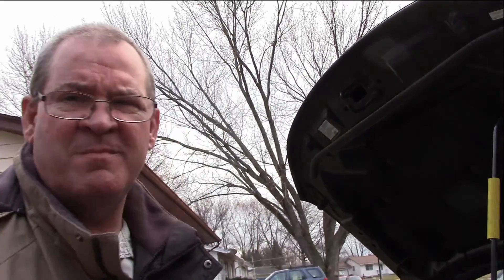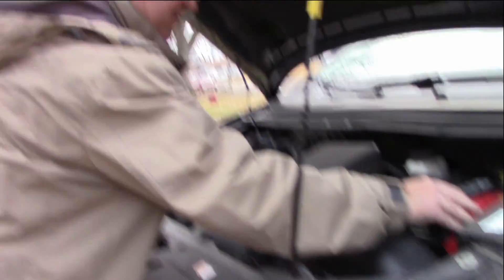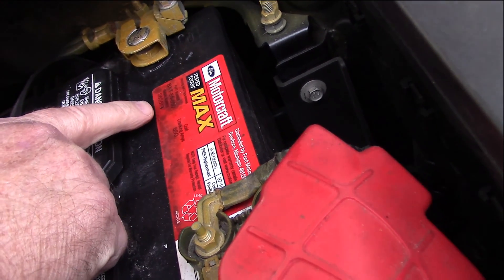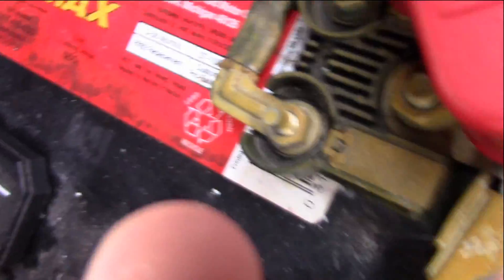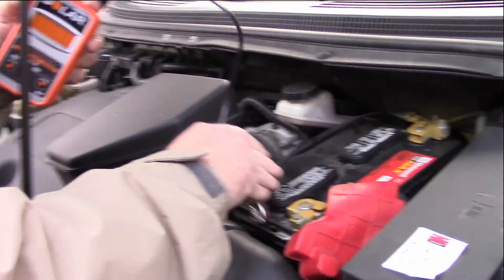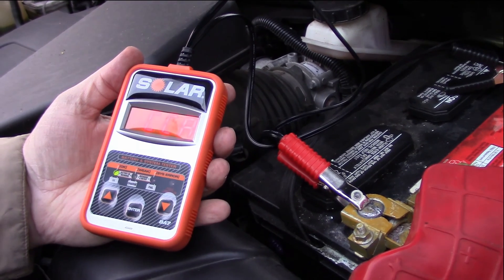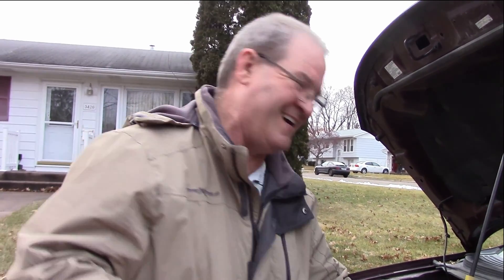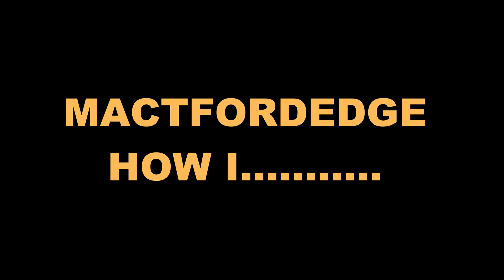Ford Edge battery/Failing voltage regulator/charging system diagnostics on two 2011s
I recently purchased the SOLAR BA7 battery and charging system tester. (Link Below)   I have been having battery issues with one 2011 Ford Edge Limited without remote start. The battery registered as weak and had some strange charging lights that I will have to work on and see if it is just the battery or if the issues are deeper than just a bad battery.  The other 2011 Ford Edge limited with push button start and remote start had no issues and check out great.  I also tested the battery on a 2011 Toyota mini van and it failed all the tests and registered as bad, which is what I thought it would do.  It is the mini van for my church and was just helping out.

BA7 battery tester